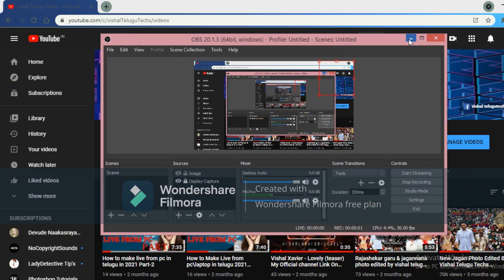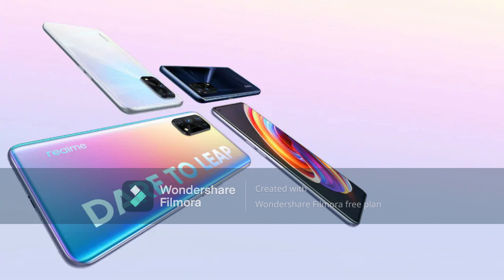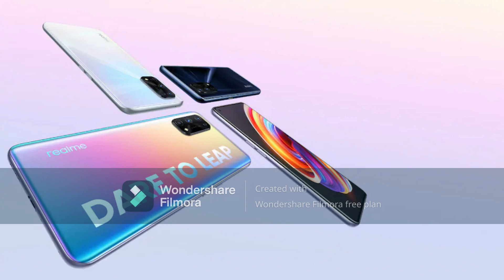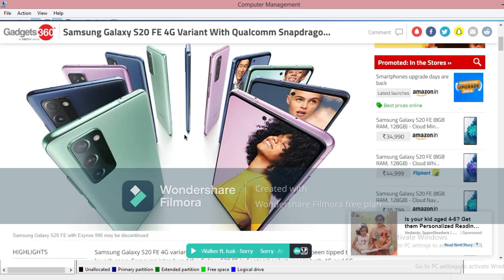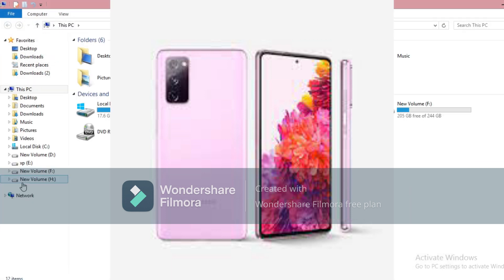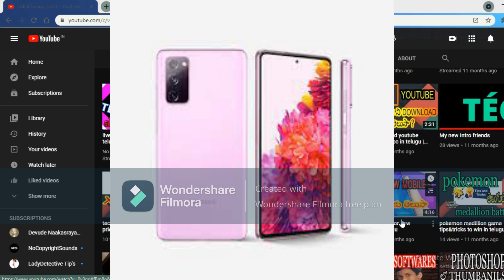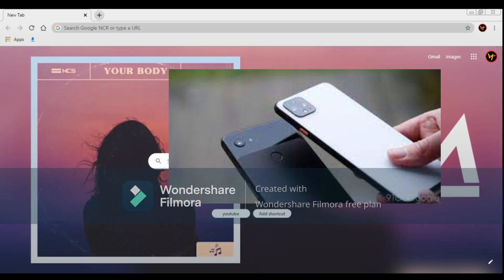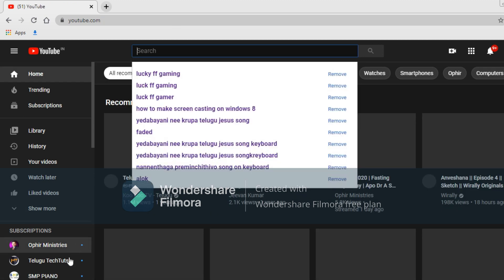Tech News: New realme,samsung,google releasing new mobiles